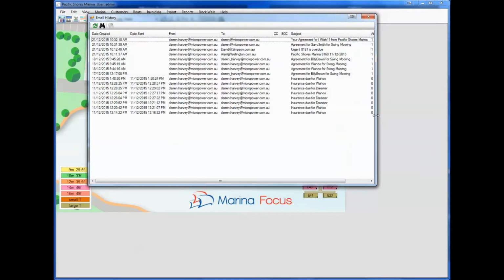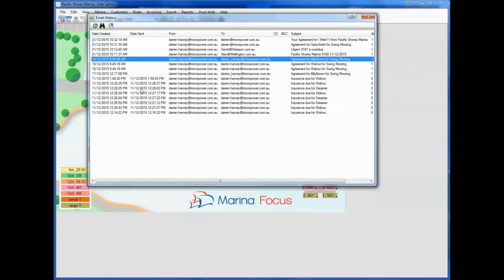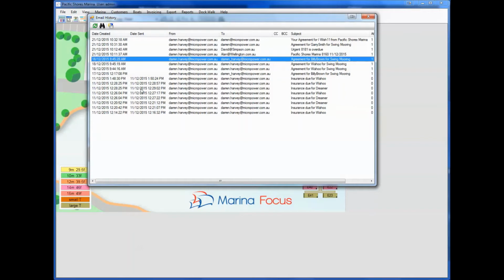The Productive Series: Tips & Tricks Marinas - Emailing History